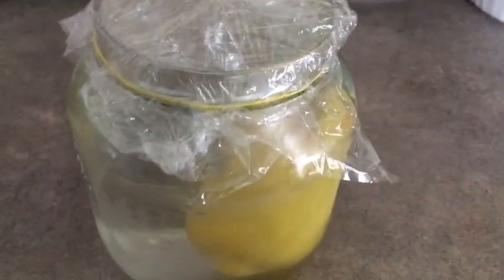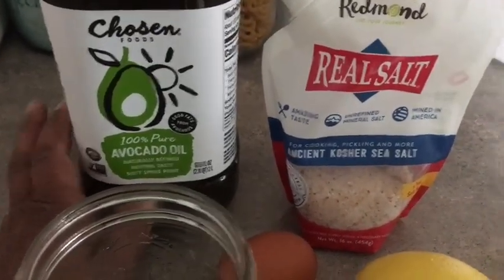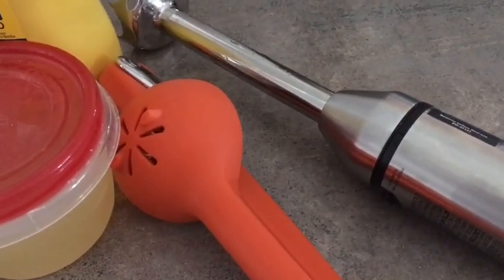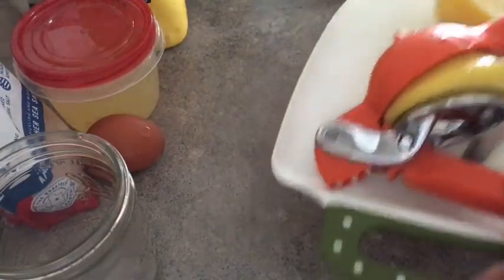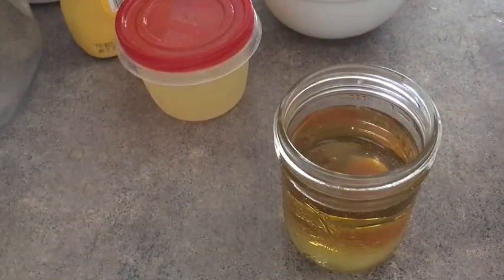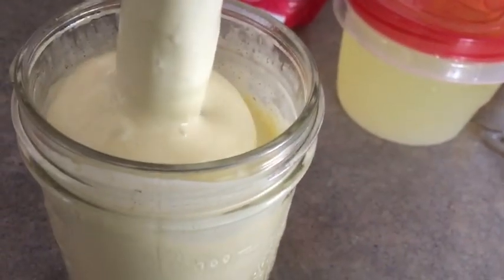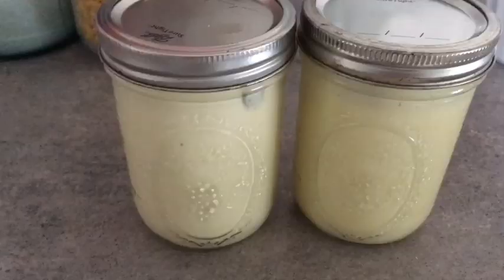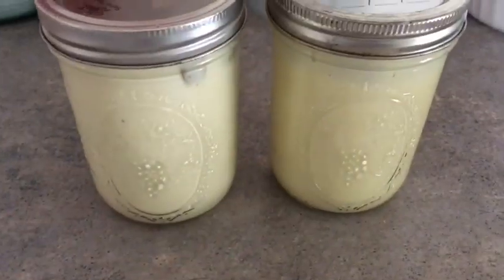DIY Mayo Will it Work?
Restocking slower then I would have liked 😕 because of all the recalls.  This is a test run to see if the family will eat it.  One last thing to buy.

On this channel you will find video's about our journey to Self-sufficient (may be off grid) life style.  Right now we are still tied to the grid in may ways.  We have what I love to call our Urban Homestead.  We grown a good portion of our own food in our backyard & driveway gardens.  Which we expended to about three times the size last year.  We do a bit of container gardening for most of our herbs which conveniently sit in a sunny spot right outside the kitchen door.  We still have trials & struggles with growing our own food but we learn something new every year; what works & what doesn't for our area.

I do 100% of our cooking at home.  We haven't eaten out since 2019 and even then we only ate out about 5-6 times a year for birthday's & wedding anniversary.  We brown bag it to save money, travel mug for coffee / tea, using other tip's & trick's my mother taught me such as stretching a meal etc.

We hope you come along for our journey and we can learn together.  I am here to learn & answer any questions you may have that I can.  Put them in the comments; I promise I will answer.  😊

Stay Safe & Keep Prepping!🙂

God Bless🙏🏽